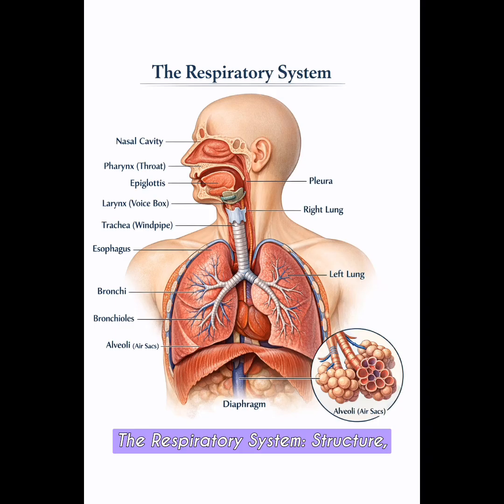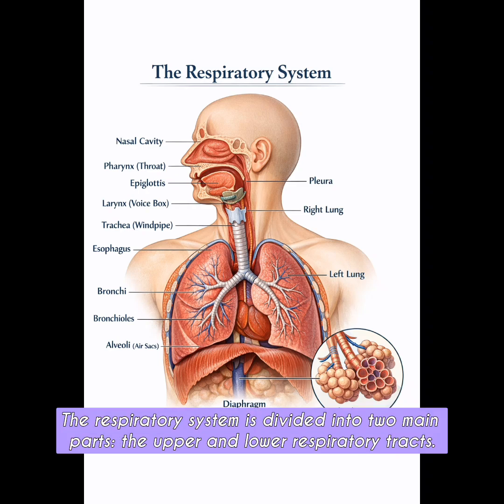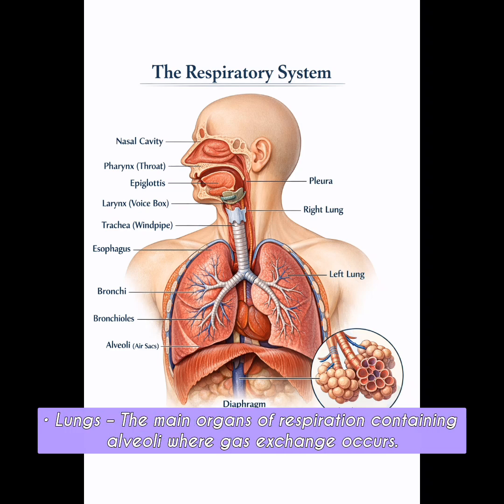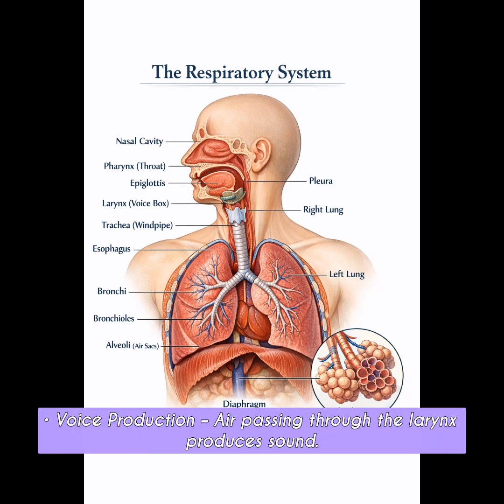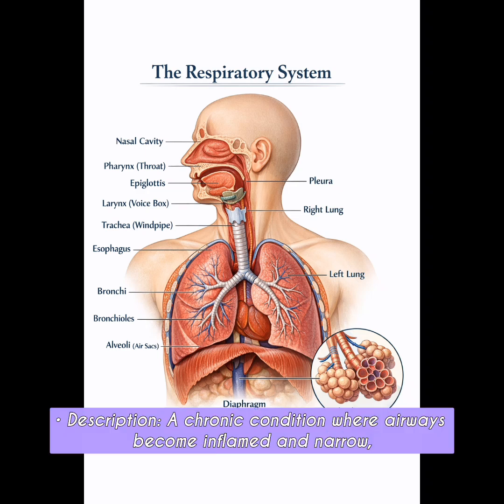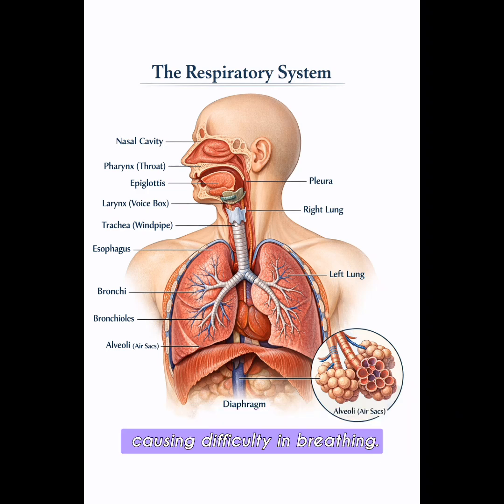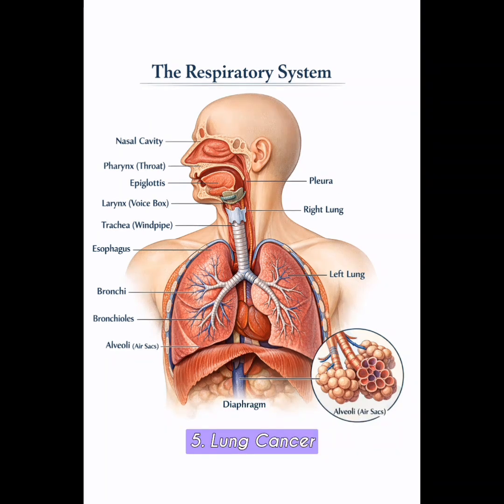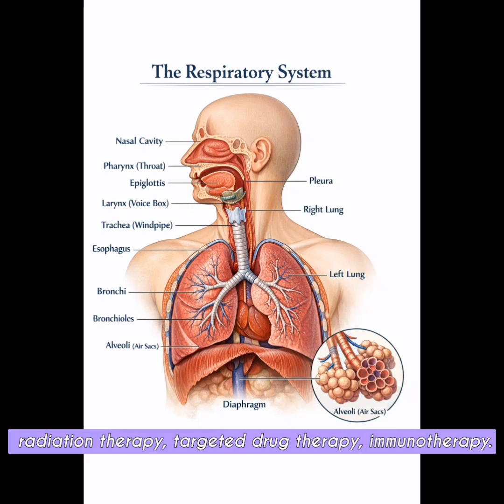The respiratory system explained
The respiratory system  explained and conditions that affect it